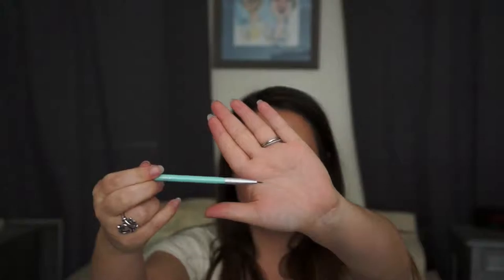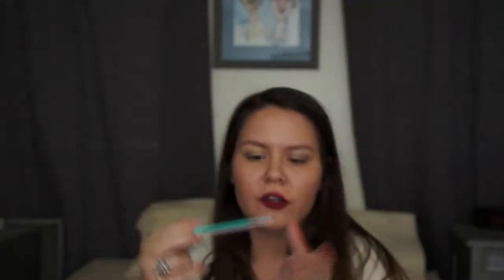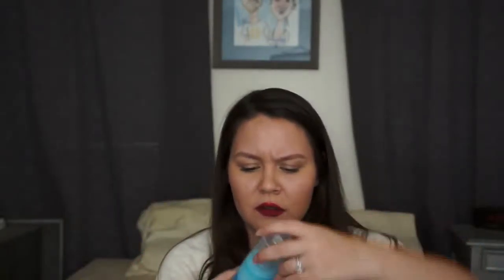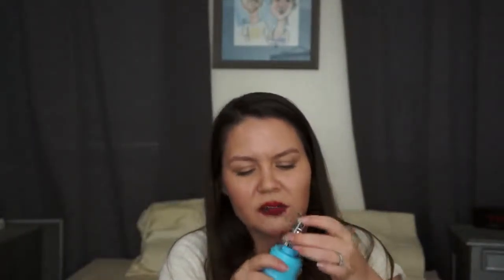August // BOXYCHARM // UNBOXING // TiffMarie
I like this months Boxycharm a lot. I can't wait to use that highlighter.

Products
Coastal Scents Revealed 3 Palette --- $39.95
MicaBeauty Gel Eyeliner --- $35.00
Nios Shield Leave-In Conditioner --- $26.00
So Susan Statement Skin --- $20.00
Seta Eyeliner Brush --- $16.00